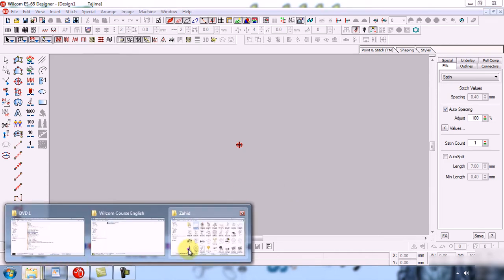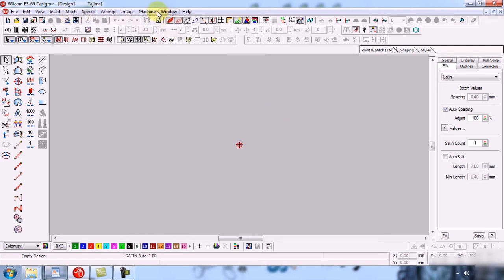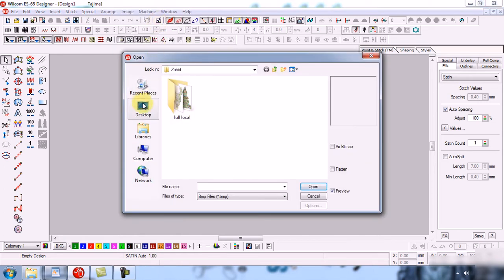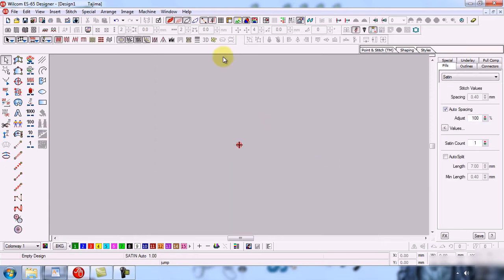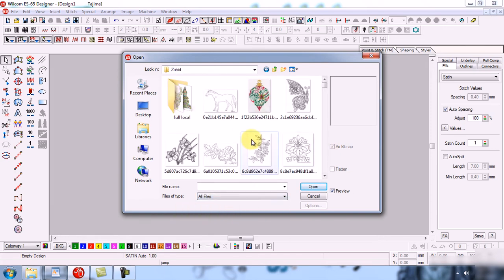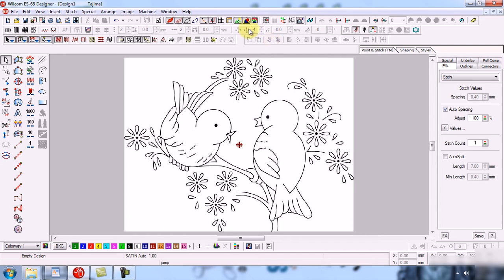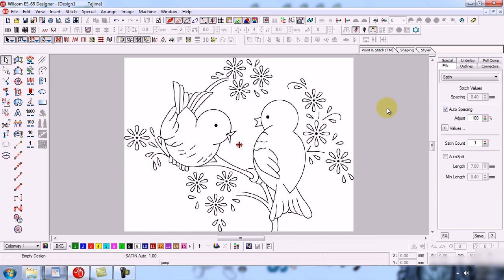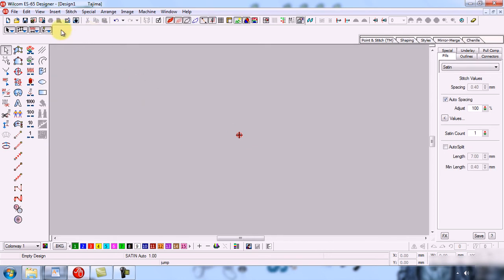How to insert image and Make Settings of Toolbar in Wilcom Software in English - Zahid Hussain